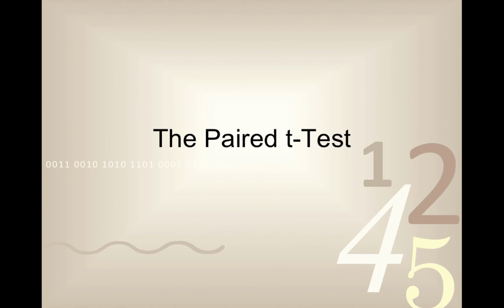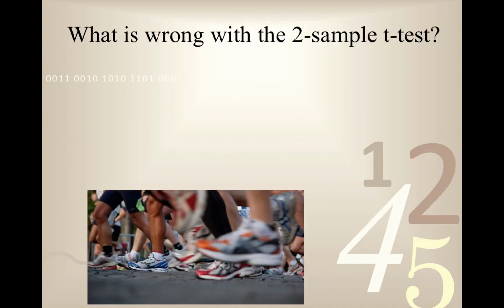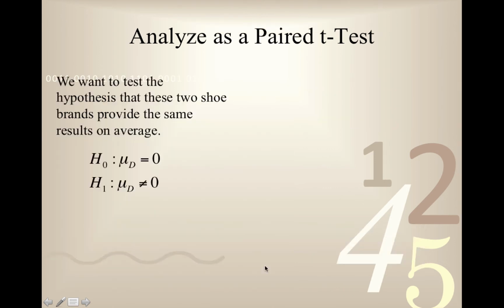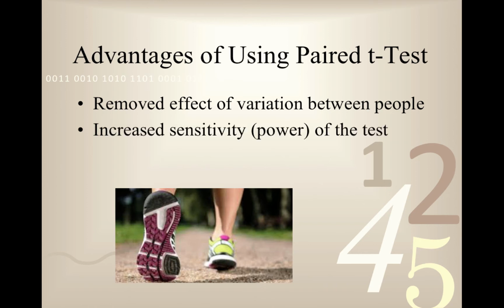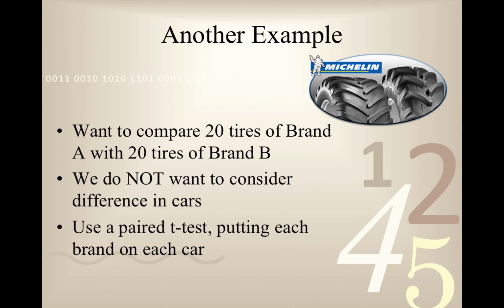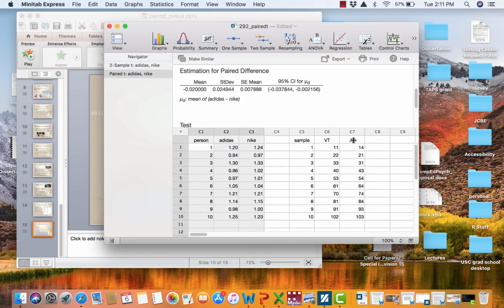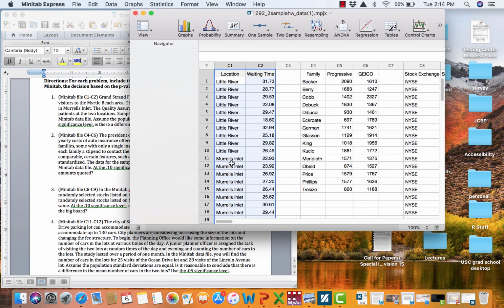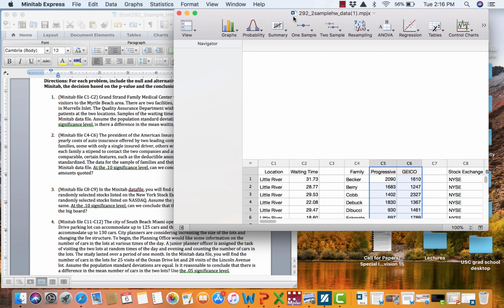292_pairedt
Table of Contents:

00:00 - The Paired t-Test
00:11 - Why not just use 2-sample t-Test?
00:44 - Why not just use 2-sample t-Test?
02:02 - Why not just use 2-sample t-Test?
02:11 - Why not just use 2-sample t-Test?
02:46 - What is wrong with the 2-sample t-test?
03:06 - Why not just use 2-sample t-Test?
03:07 - Why not just use 2-sample t-Test?
03:08 - Why not just use 2-sample t-Test?
03:08 - The Paired t-Test
03:09 - Why not just use 2-sample t-Test?
03:37 - Why not just use 2-sample t-Test?
03:39 - Why not just use 2-sample t-Test?
03:41 - What is wrong with the 2-sample t-test?
04:07 - Analyze as a Paired t-Test
04:56 - Analyze as a Paired t-Test
05:05 - Analyze as a Paired t-Test
05:43 - Analyze as a Paired t-Test
07:02 - Analyze as a Paired t-Test
07:12 - Analyze as a Paired t-Test
07:39 - Why do we now reject H0?
08:12 - Advantages of Using Paired t-Test
08:44 - When to Use a Paired t-Test
10:36 - Another Example
11:35 - Another Example
12:31 - Try a paired t-test…
13:09 - Try a paired t-test…
14:43 - Try a paired t-test…